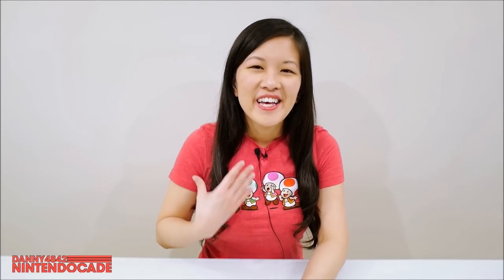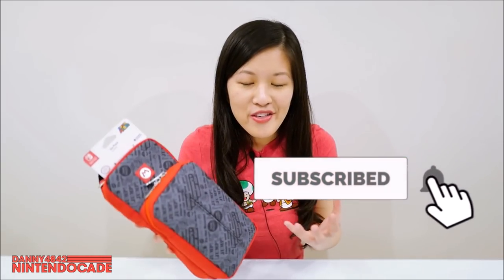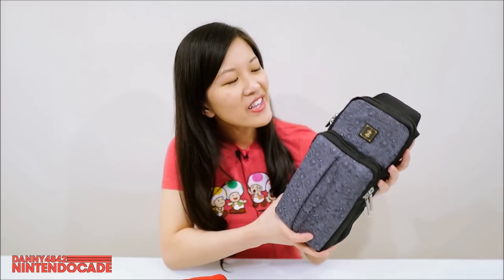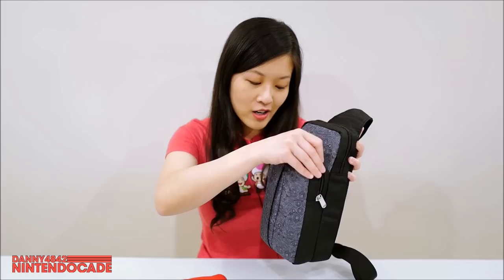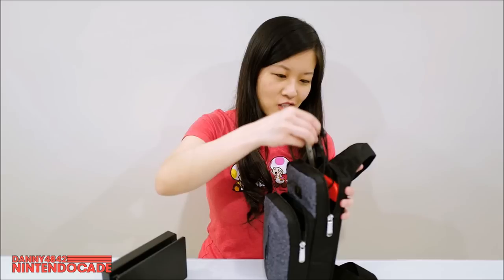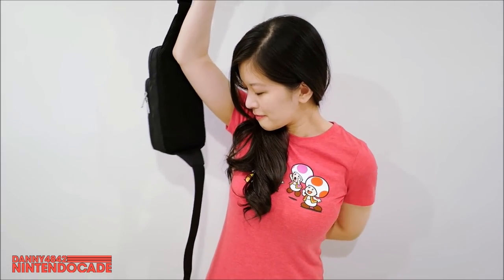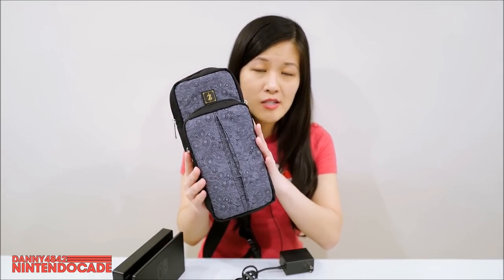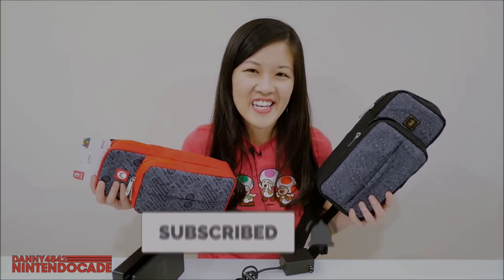ULTIMATE Nintendo Switch Compact Carrying Bag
Watch this HANDS ON look of the Ultimate Nintendo Switch compact carrying bag. HORI teamed up with Nintendo to produce the Go Pack, a compact carrying bag that fits everything you need for the Nintendo Switch, to play on the go as well as to play on the big screen TV. It also comes in two flavors featuring popular designs from Super Mario and The Legend of Zelda Breath of the Wild.

►PURCHASE HORI Nintendo Switch Go Pack [Mario Edition]

►PURCHASE HORI Nintendo Switch Go Pack [Zelda Edition]